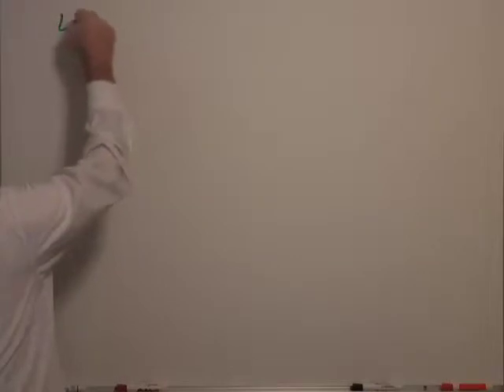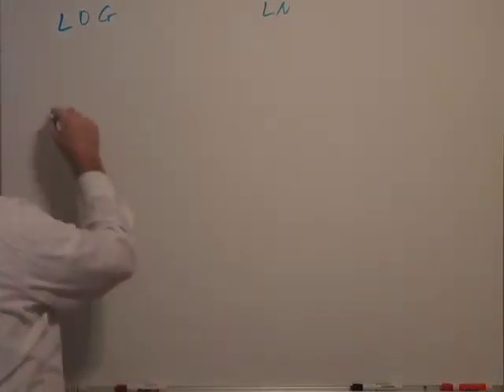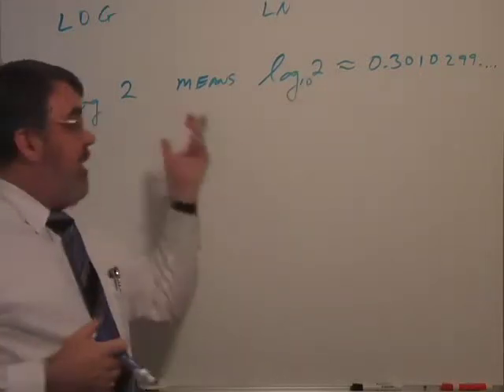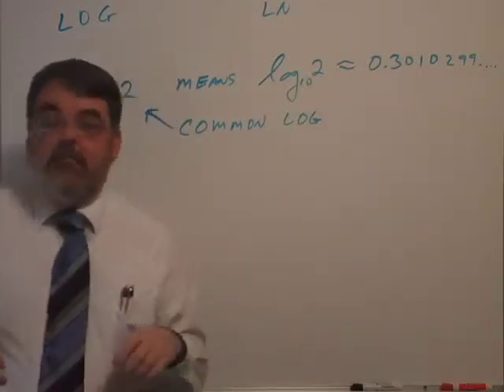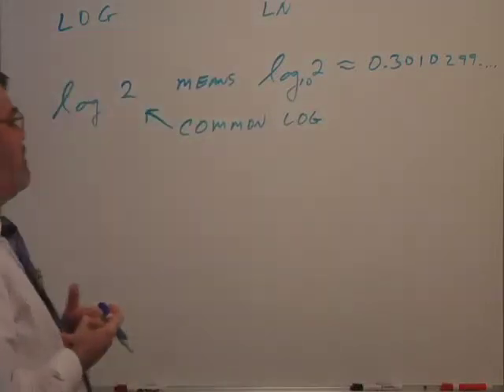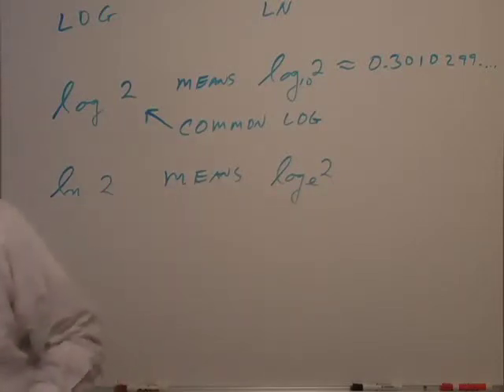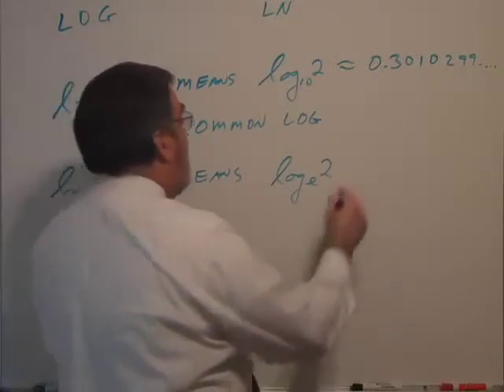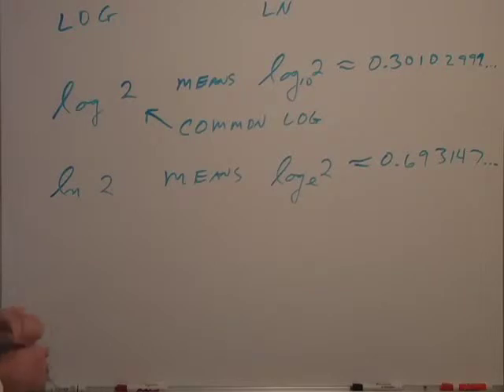Section 6.4, Topic 2